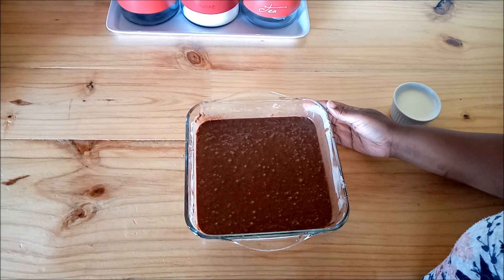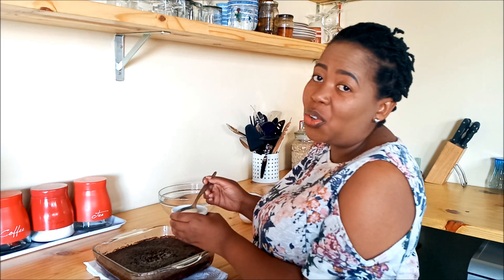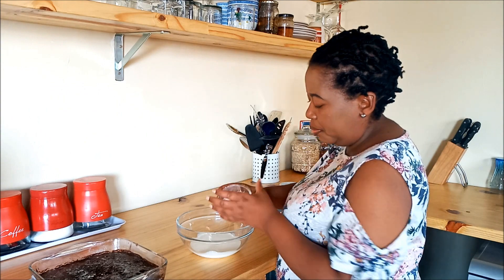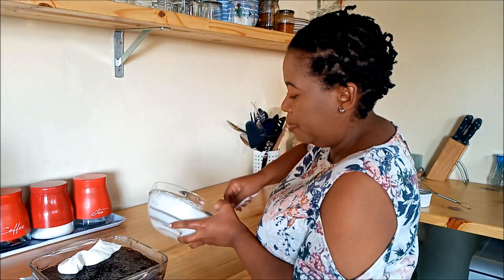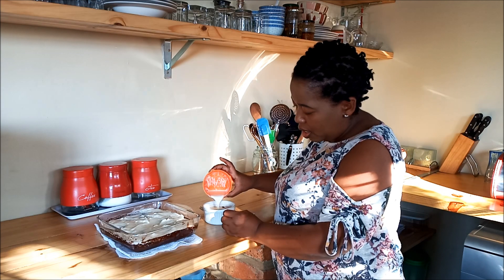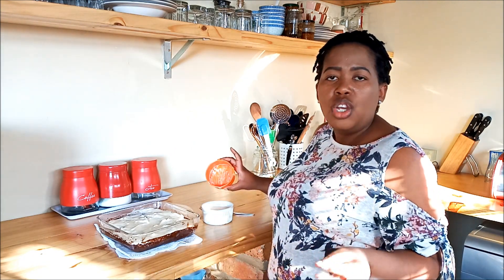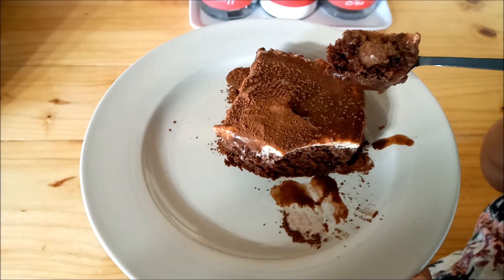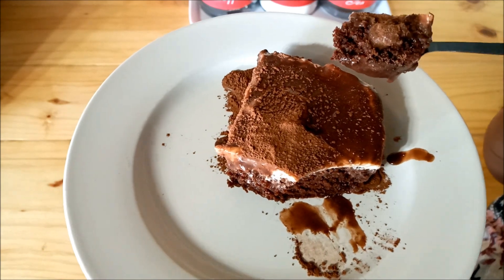6 MINUTE CHOCOLATE CAKE - no oven needed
6 minute chocolate cake - no oven needed. You also don't need eggs. This cake is so quick and satisfying and I have decided to make mine more decadent.

Here are the ingredients:

1 cup flour
6 tbs cocoa powder
2 tsp baking powder
1/2 tsp baking soda
3/4 cup sugar

1/2 cup milk
6 tbs oil
3/4 cup hot water

I used a 20cm x 15cm microwave safe dish.

To make milk syrup mix - 3/4 cup milk and 3 tbs sugar

For the cream icing - 3/4 cup cream and 6 tbs icing sugar

For the ganache - 1/4 cup hot cream and 7 tbs chocolate chips

for the method watch the video.

I love this cake because you can make the chocolate cake in 6 minutes and stop there, top with whipped cream and devour or you can be extra like me, absolutely up to you.